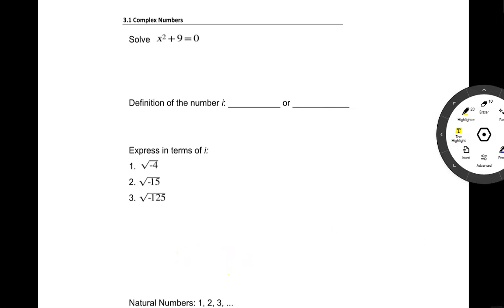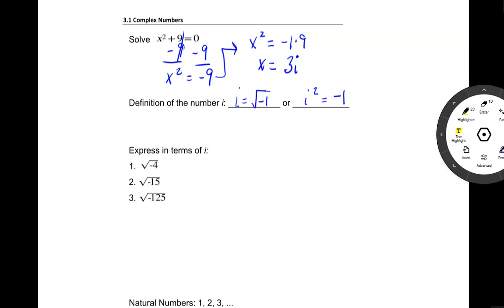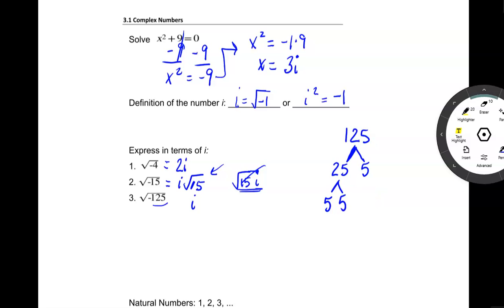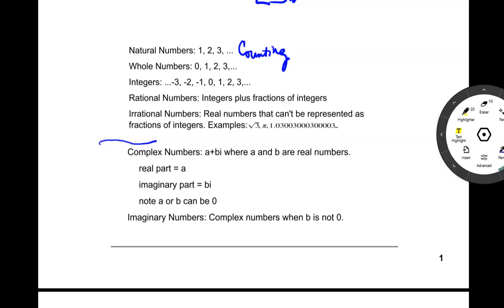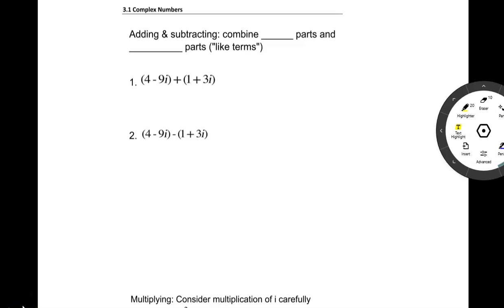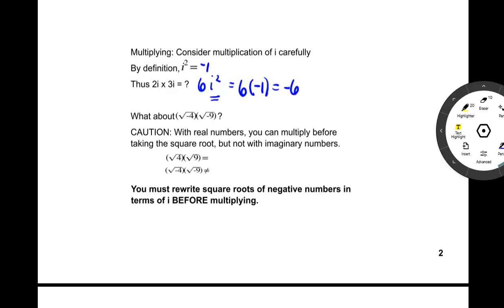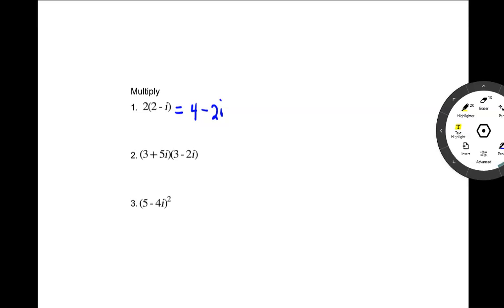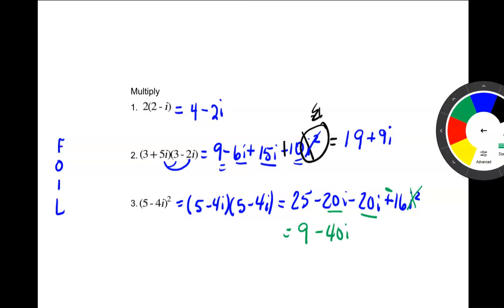MTH 134 College Algebra 3.1 - Part 1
Jefferson College
MTH 134 College Algebra
3.1 - Complex Numbers
Part 1 - Definition, Add, Subtract & Multiplying